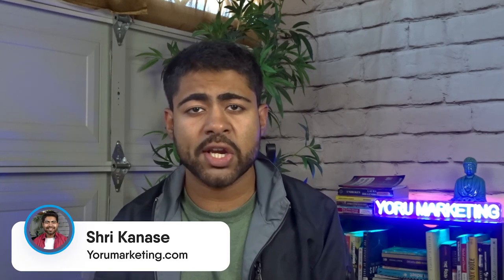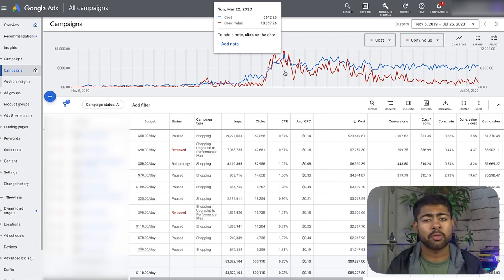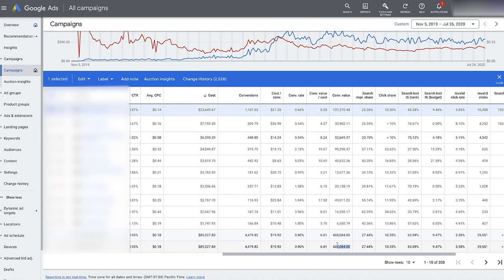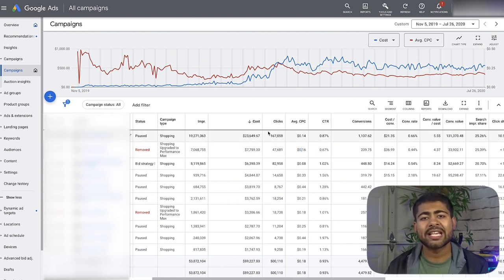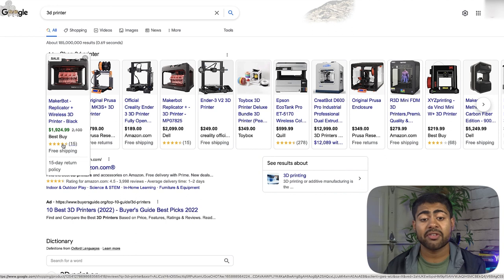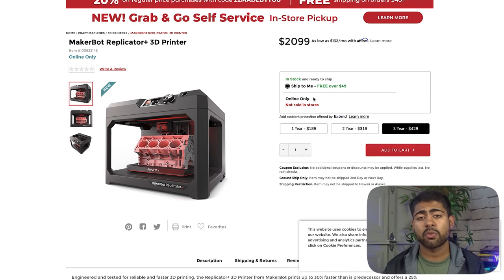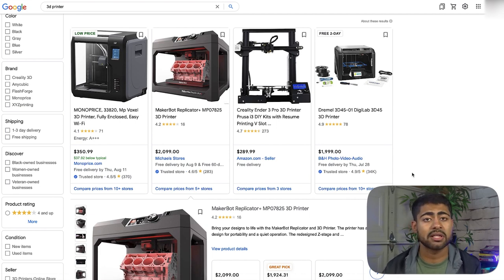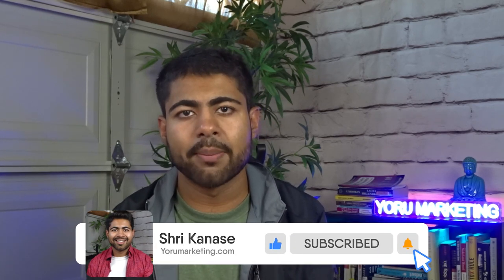How To Rank #1 With Google Shopping Ads (Ecommerce)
Here's the exact strategy I use to improve and consistently rank #1 - #5 with Google Shopping ads with my eCommerce brands.

TIME STAMPS
00:00 - Intro
01:24 - Results Overview
02:53 - Main Success Metric
06:06 - Determining Factors
08:37 - Strategy
17:25 - Outro
💰 HELPFUL ECOMMERCE & GOOGLE ADS TOOLS

About this channel: My name is Shri Kanase and I’m the founder of Yoru Marketing, the BEST Google Ads agency for eCommerce brands. My channel consists of all educational content related to running Google ads for your eCommerce brands. While many of these videos are advanced strategies and related to those eCommerce store owners looking to scale, it can help you in any part of the journey.